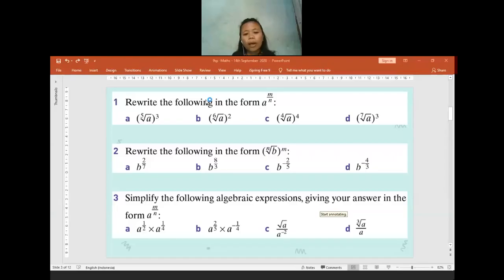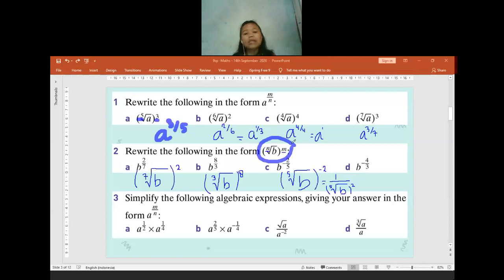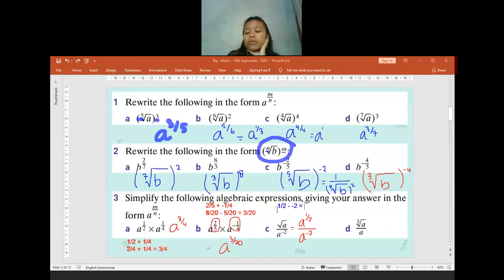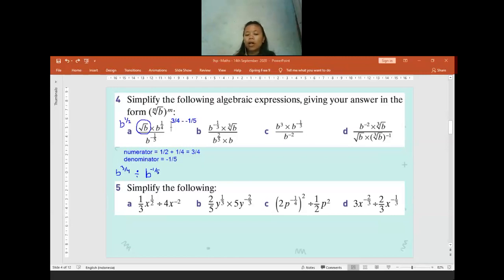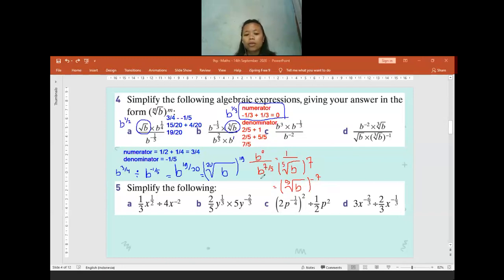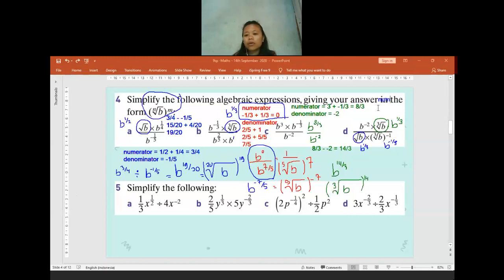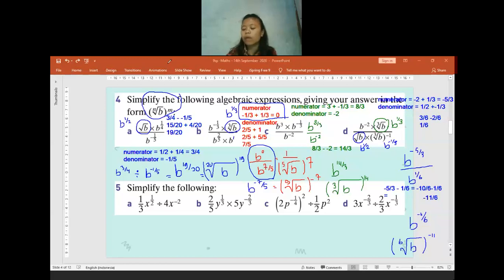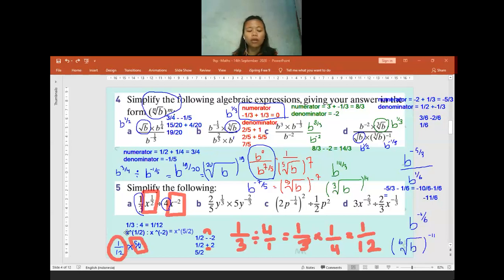Mathematics 14 September 2020, 9s